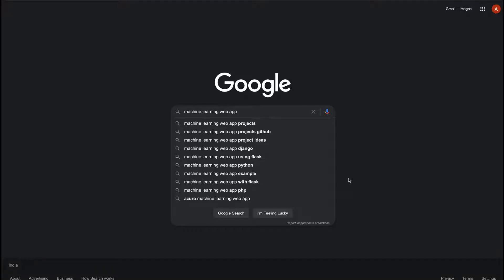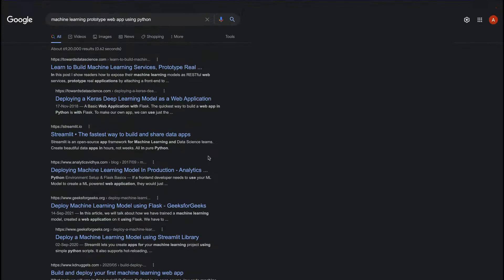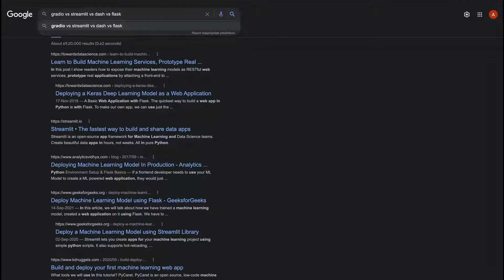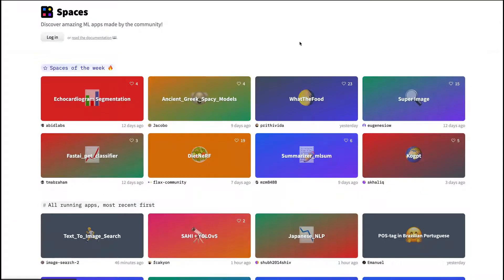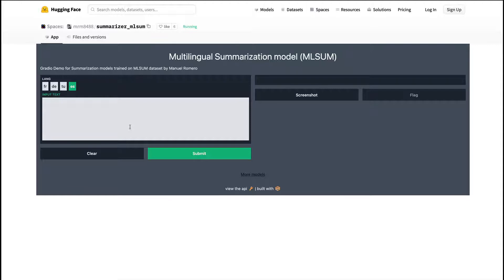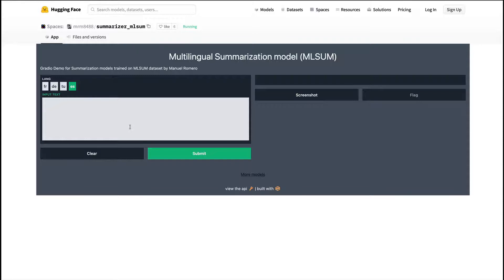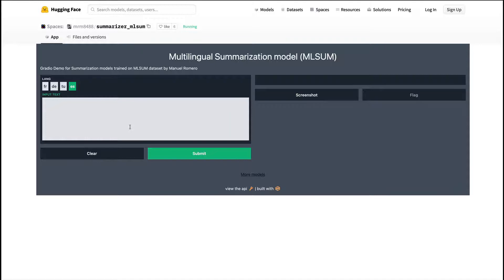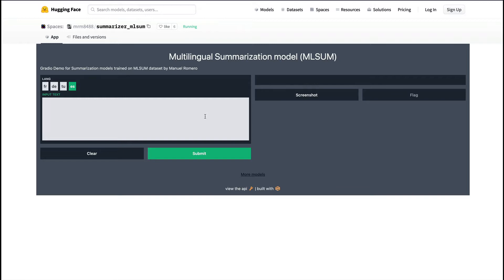1. What's the problem with current ML prototyping? | ML UI Beginners Course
This Gradio Tutorial teaches "What's the problem with current ML prototyping"